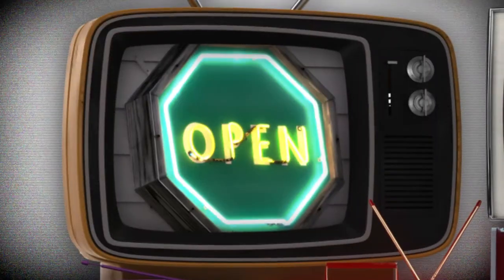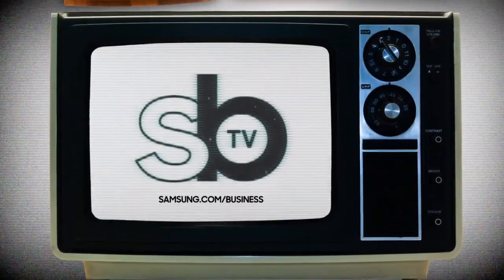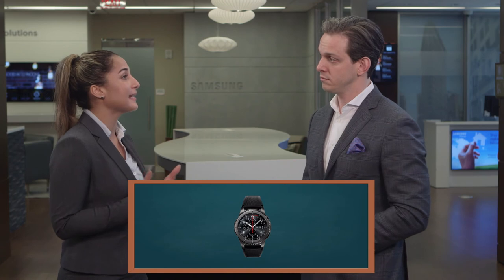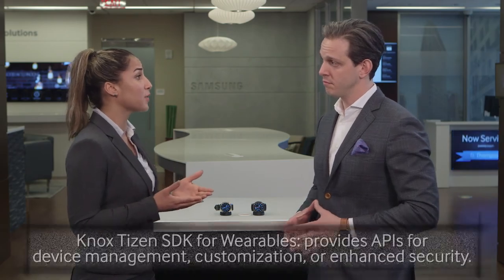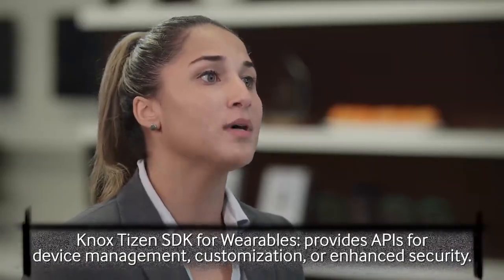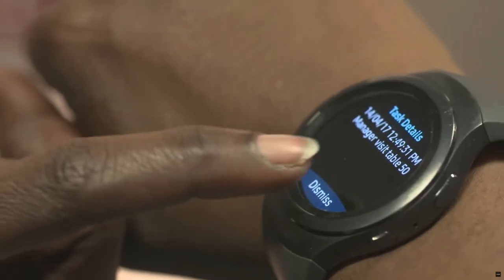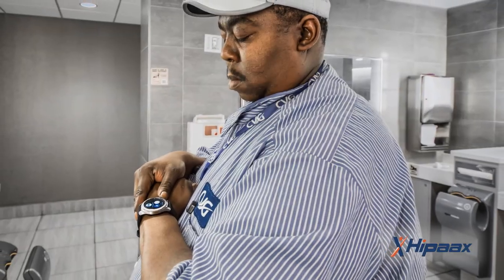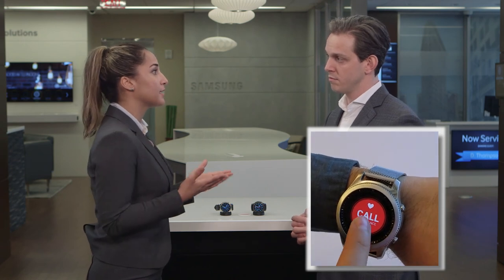How Wearable Solutions Solve Business Challenges | SBTV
A lot of people have smartwatches these days, but did you know that businesses are also getting in on the action? Denisse Grullon and Reid Estricher discuss how a dedicated EMM for wearables and LTE connectivity are changing the game for restaurants, field services organizations and healthcare providers.

Ready to move towards a hands-free, LTE connected, easy to manage wearable solution?

Buffalo Wings and Rings changed their workflow and increased their sales using wearables.

Cincinnati Airport enhanced the customer experience by providing their maintenance workers with a wearable alert solution.